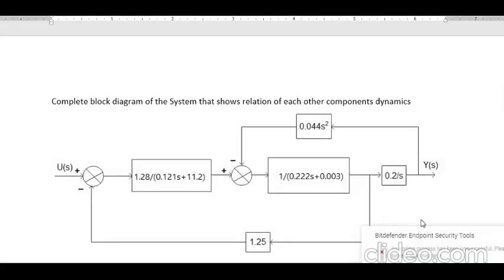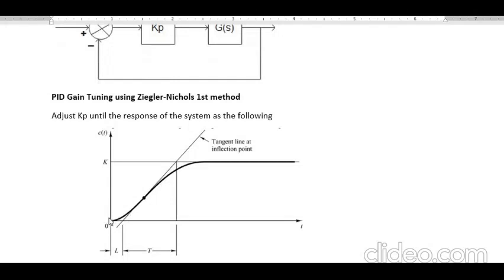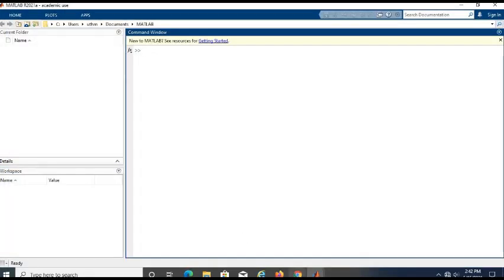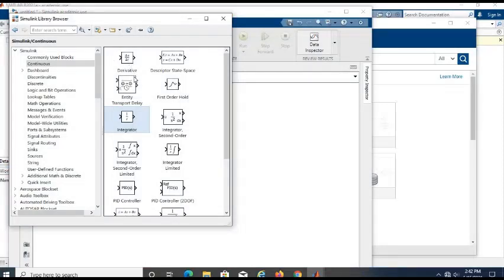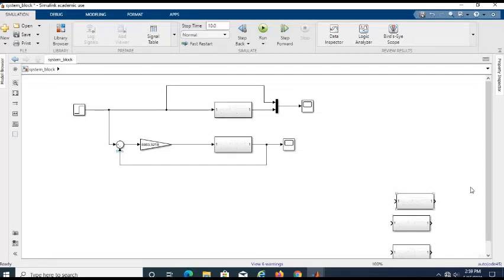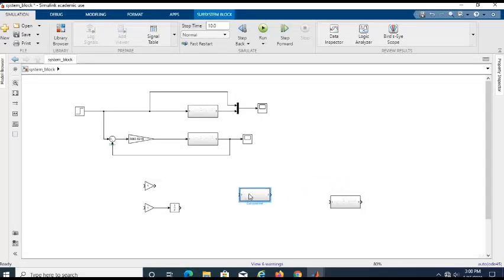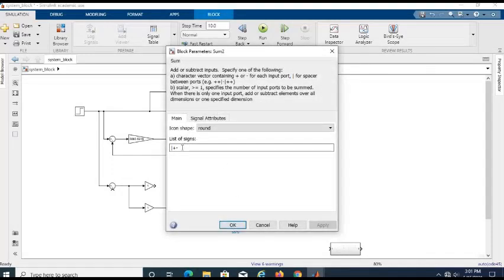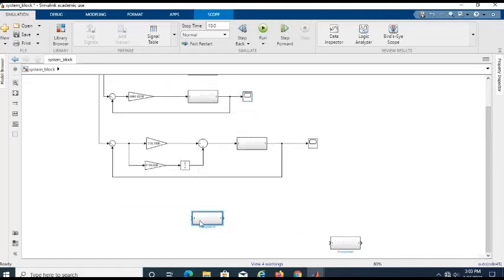PID Simulink Design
This video explain how to implement PID controller using Simulink MATLAB